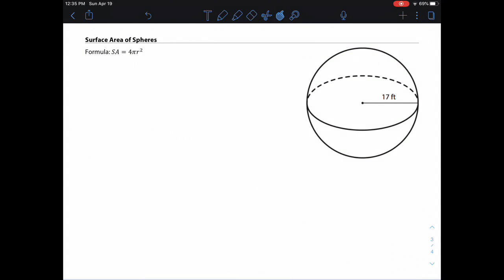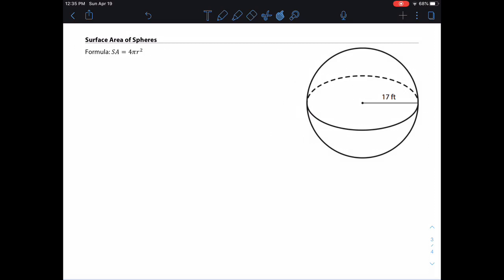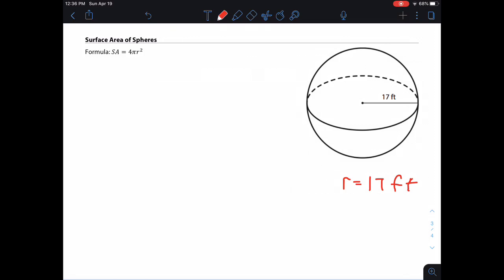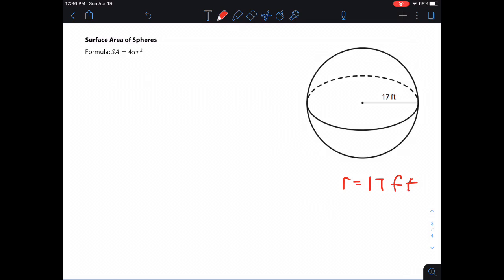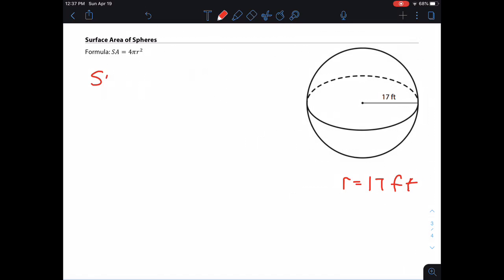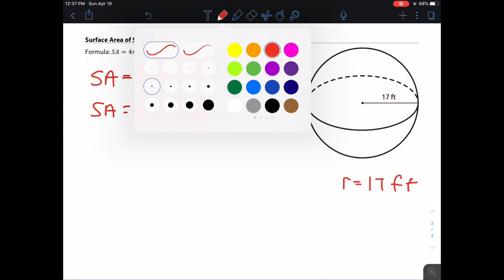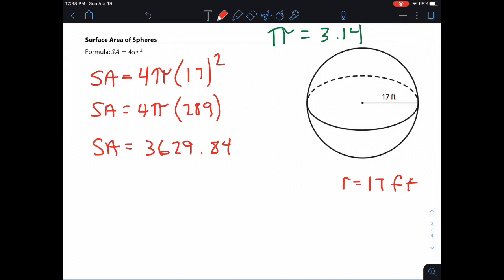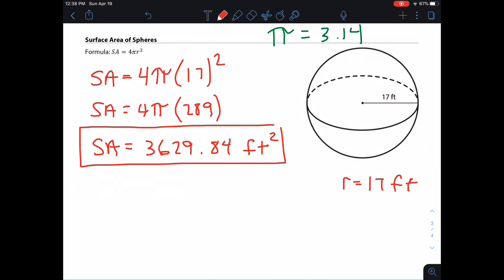Surface Area of Spheres